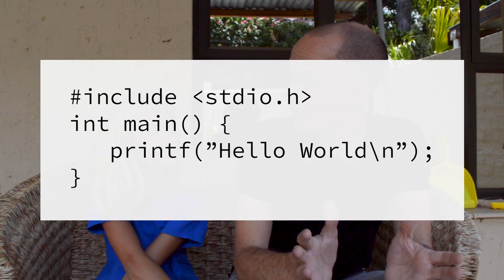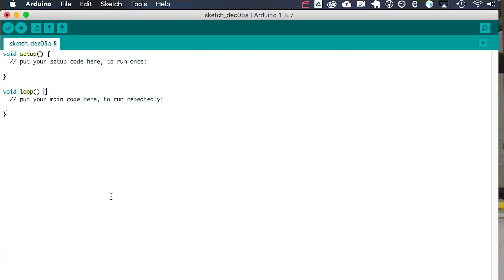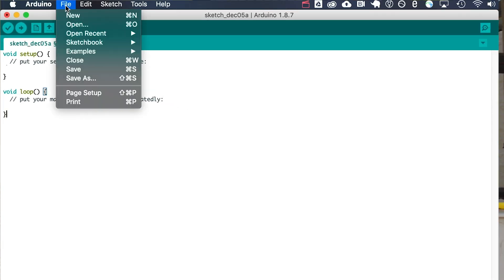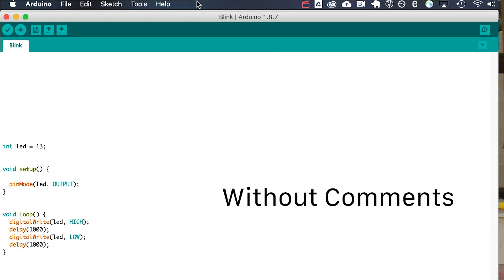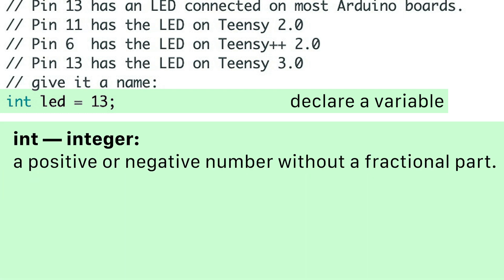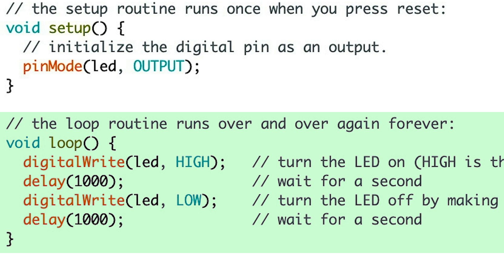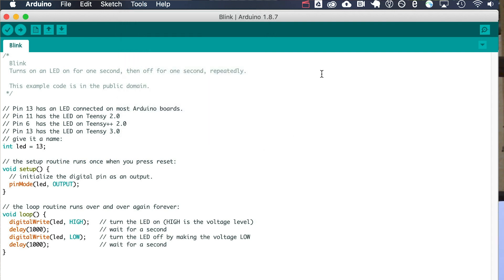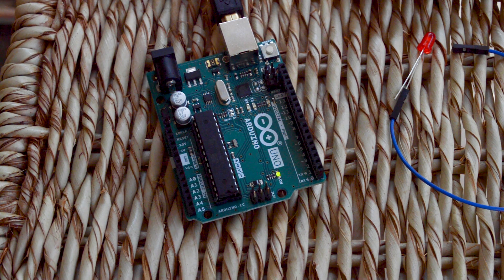Blink! The Hello World of Embedded Systems.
This video is your first lesson programming microcontrollers. You've got to start somewhere. Let's start with blinking lights, using the Arduino IDE and an Arduino Uno board. We'll look at what this looks like under the hood in a future video.